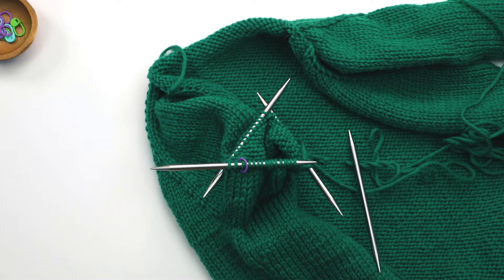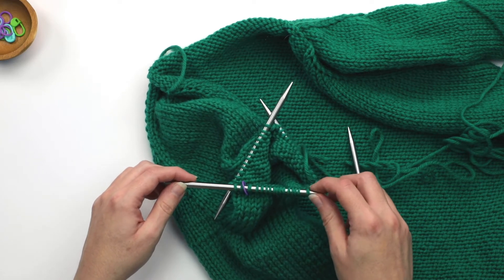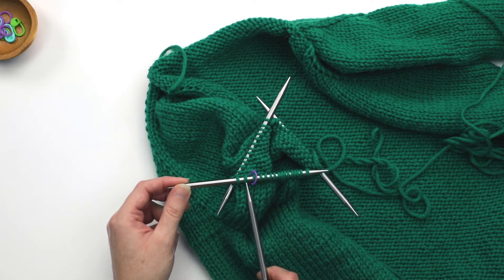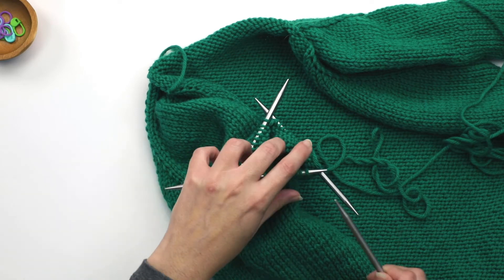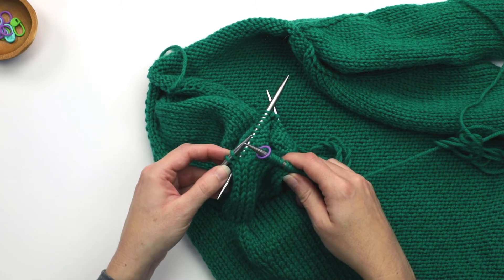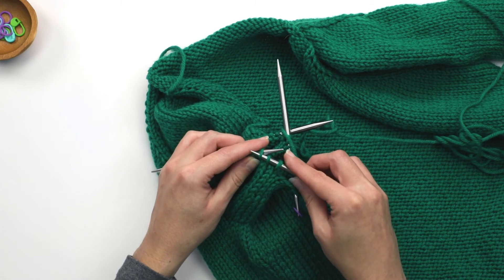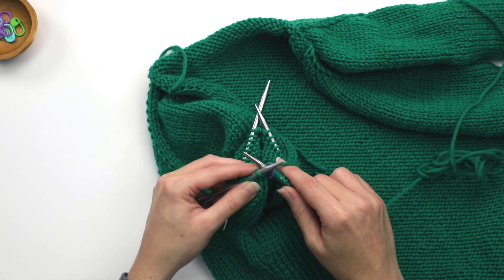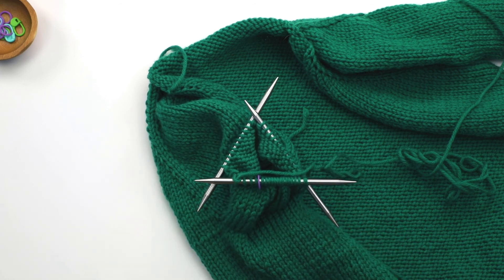Audrey's Cardigan KAL: Adjusting Sleeve Stitches on DPNs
In this video I show you how to adjust the number of stitches on a DPN needle when you're working sleeve decreases.